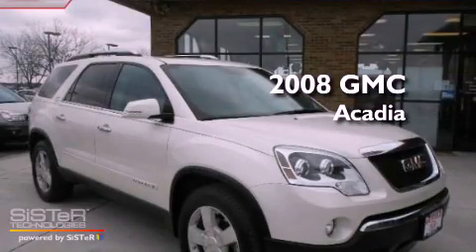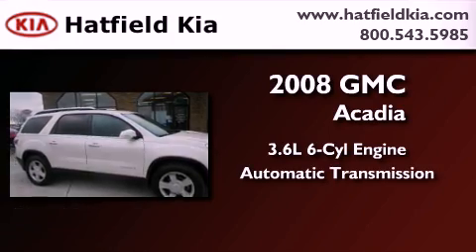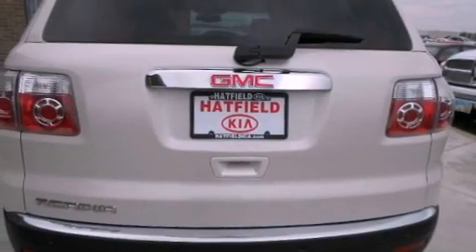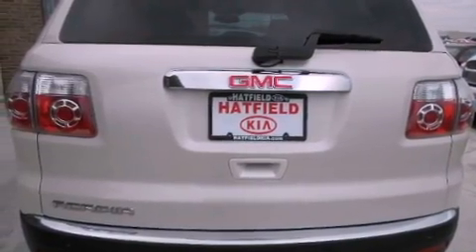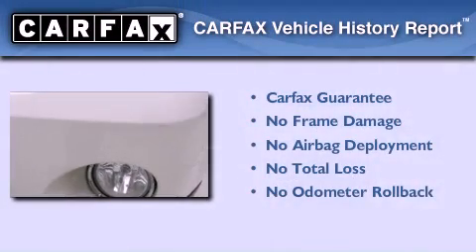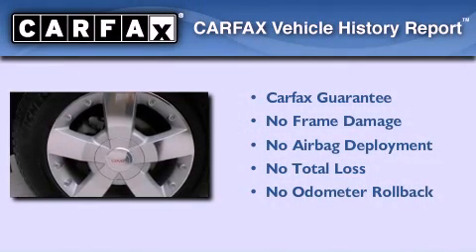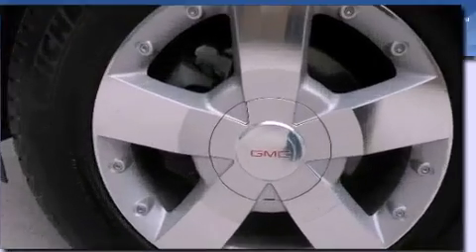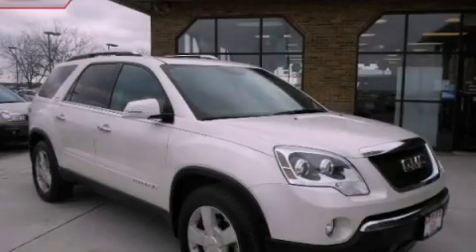2008 GMC Acadia Columbus OH 43228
Year : 2008
 Make : GMC
 Model : Acadia
 Engine : 3.6L V-6 cyl
 Trans . : 6-Speed Automatic
 Exterior : White
 Miles : 66,802

 Used 2008 GMC Acadia Columbus OH